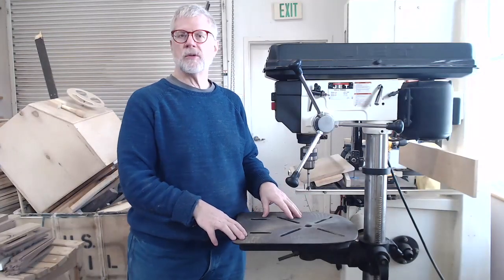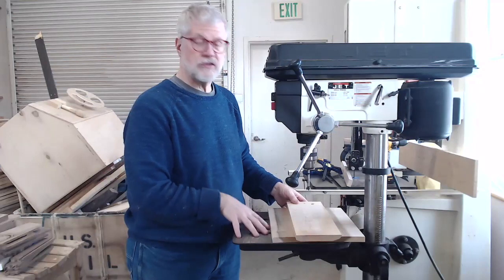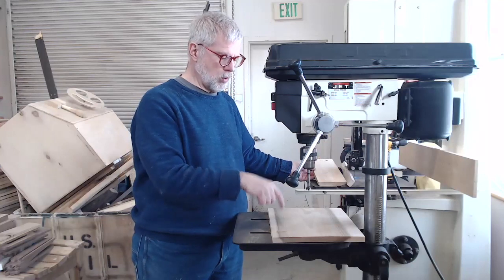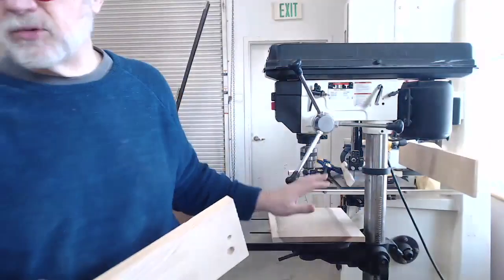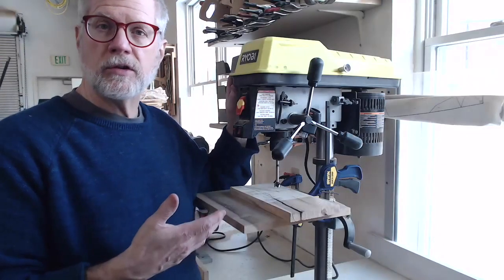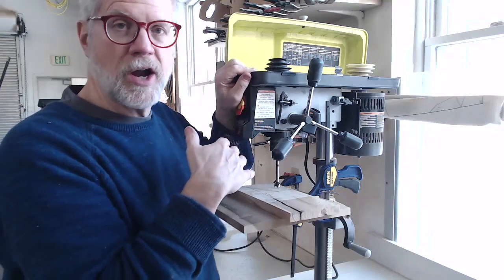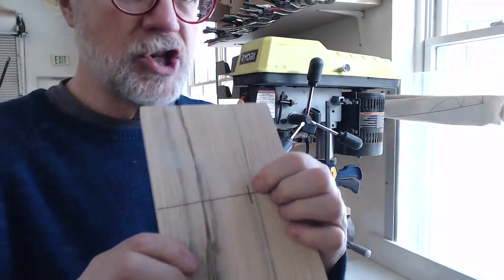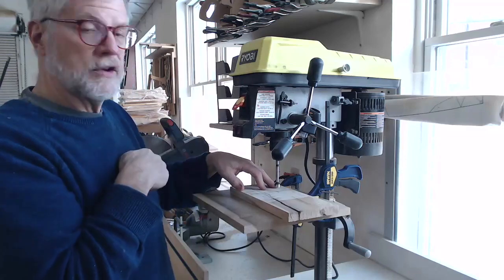Drill Press Use and Safety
This is a video for beginners on how to use a drill press.  Best practices and safe use are covered, along with essential tips for getting good results when drilling wood using a benchtop or floor standing drill press.